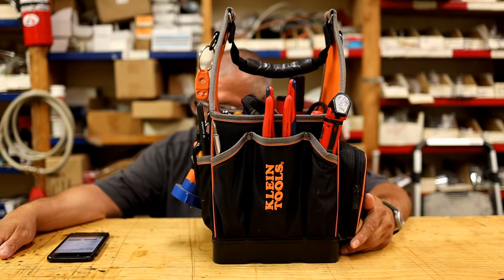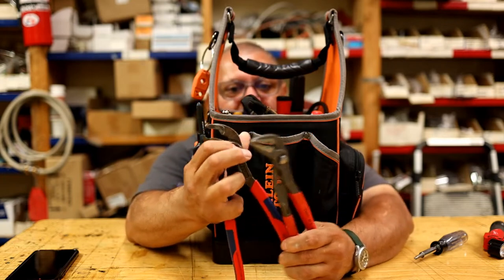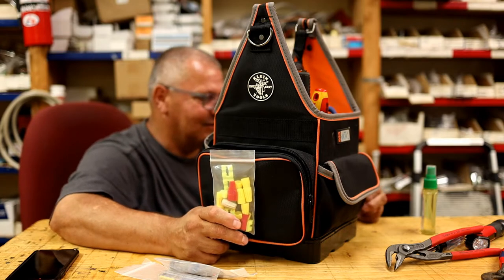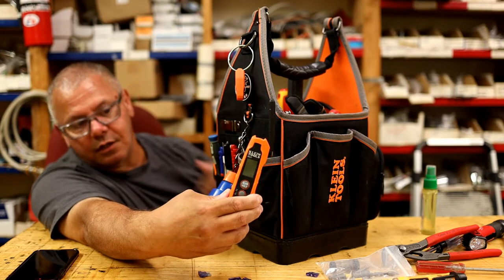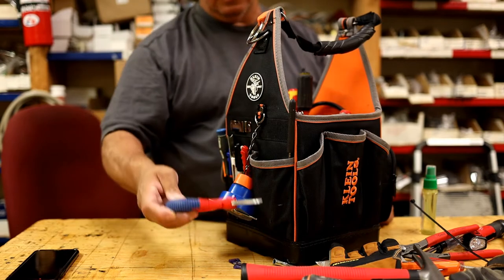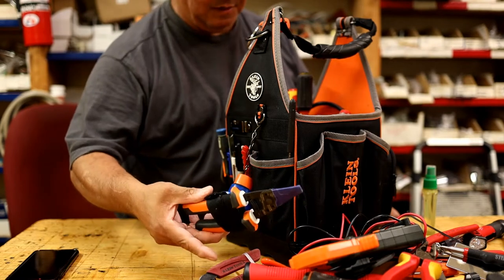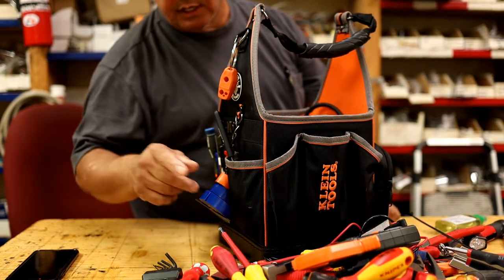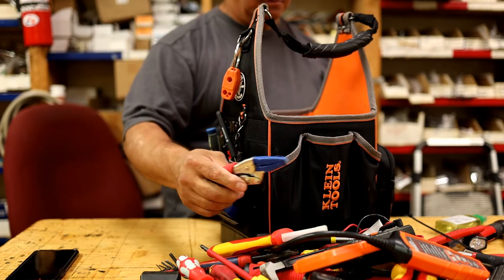Klein 8" Tradesman Pro 20 Pocket Tool Tote. My Electrical, HVAC load out pack out tools I use daily.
OK, I can add to this video easily with links that are recommended. Klein tools are the best in business just slightly underrated.Please look at my Playlist and video search my Klein products as they are the best in the business and professionally rated! Just because I use Knipex, Klein, Rigid, Milwaukee or any other tool means they serve there purpose, hope we appreciate them all.

I love Klein tools as much or more than another! You can't go wrong with Klein unless you don't do your research. Best in the Business I promise !